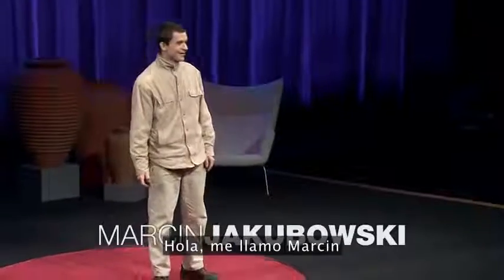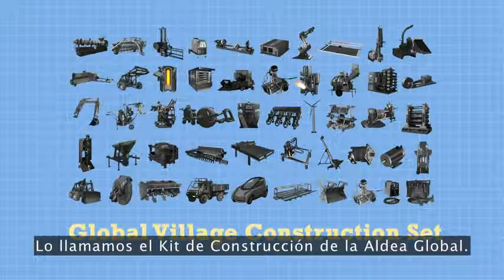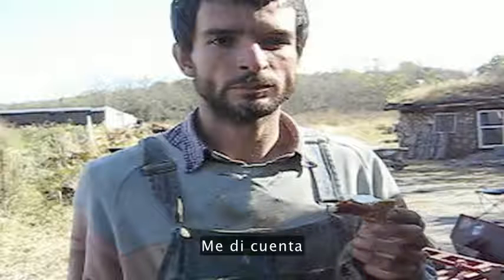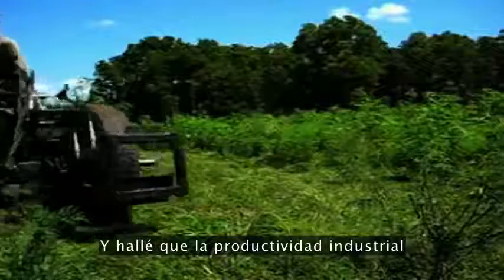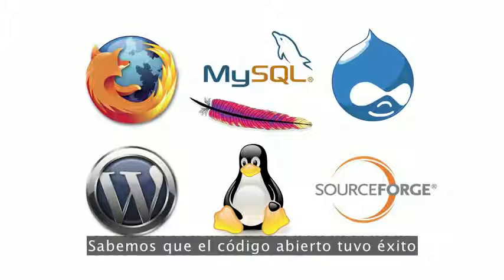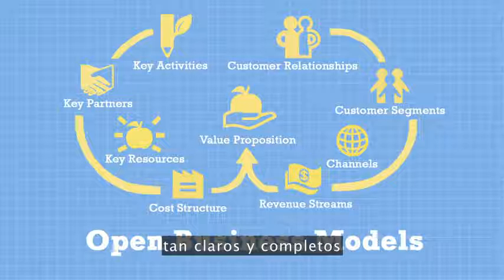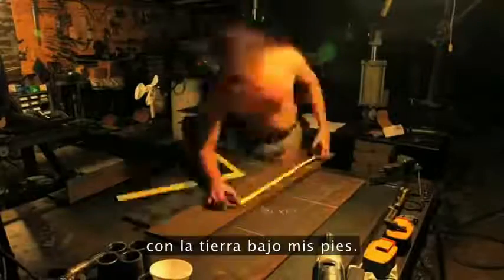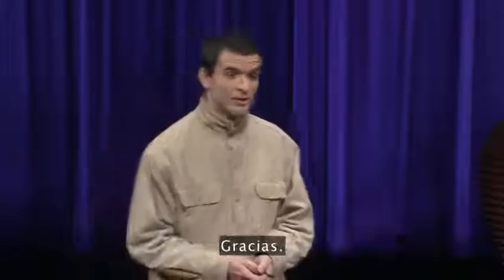Open Source Ecology - Marcin Jakubowski | Historia de vida | Subtítulado